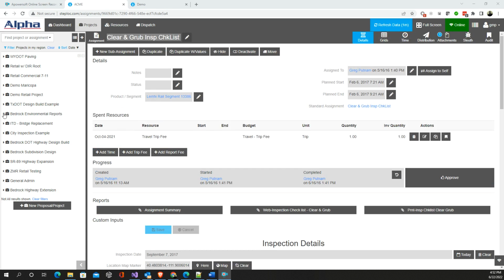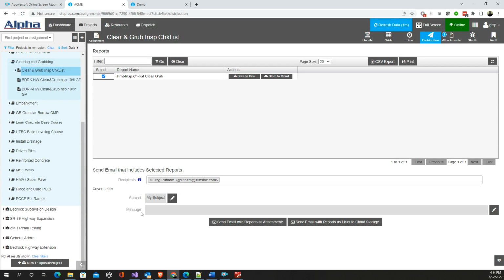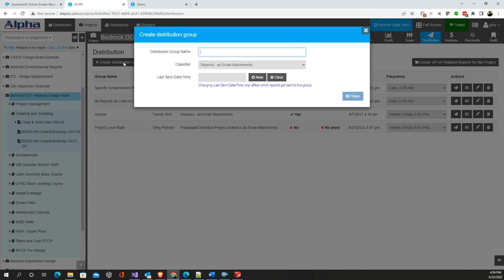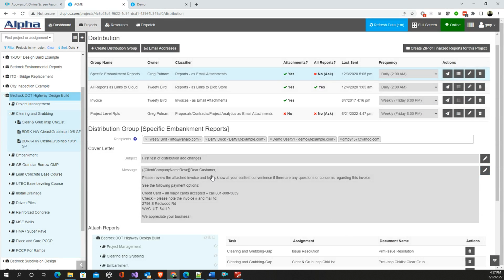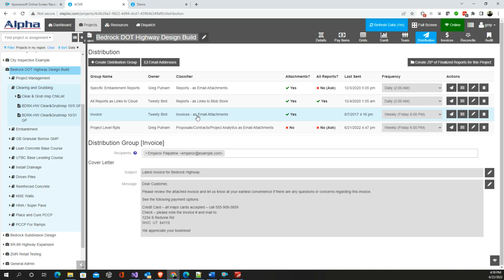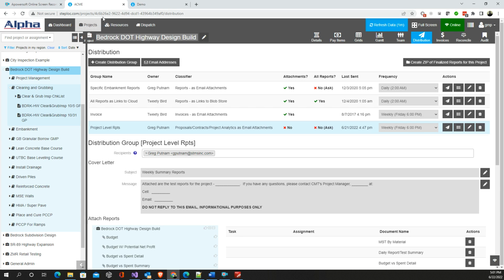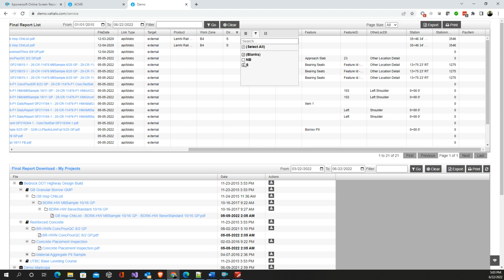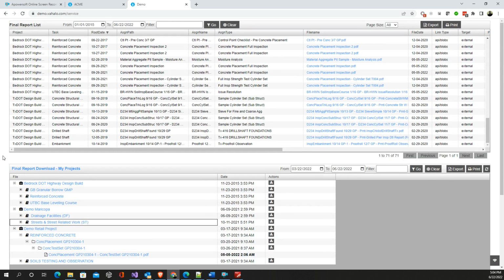Automated Report Distribution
Review of ways to distribute reports in Vahalo, and how your clients can access reports directly